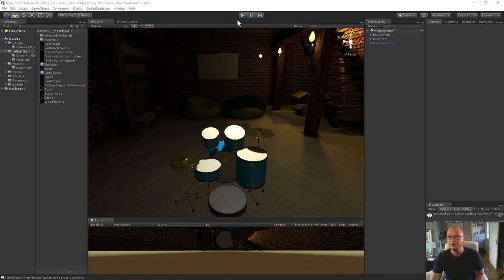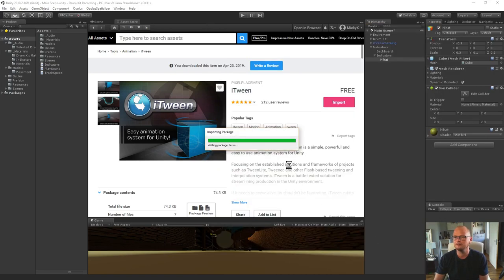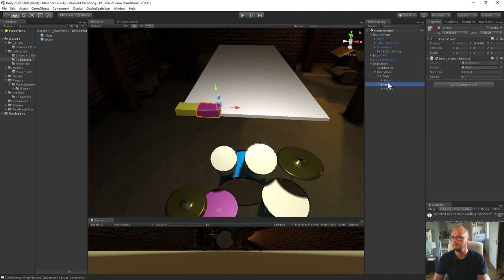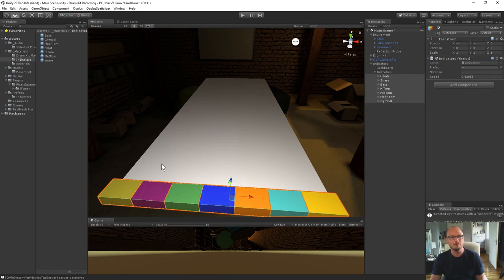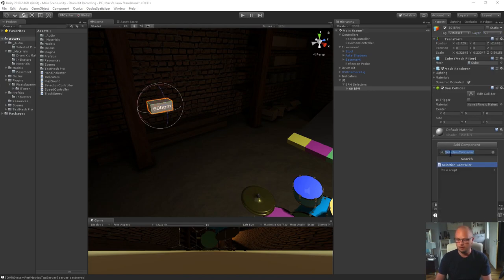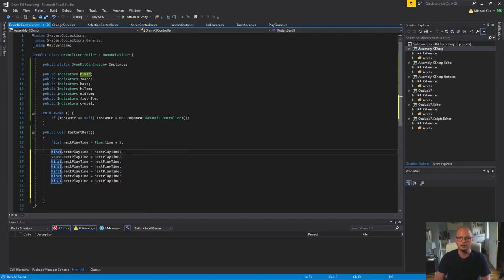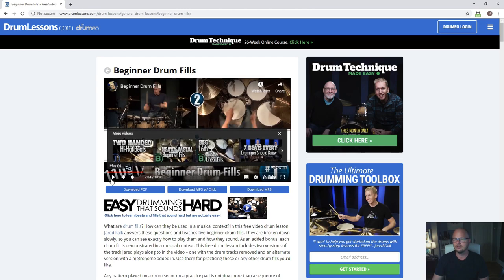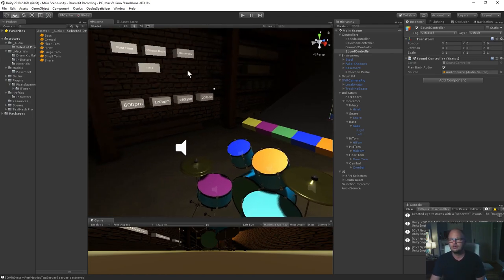Creating a VR Drum kit in unity - Episode 2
In this series we are creating a working drum kit in VR. In this part we add in instructional indicators to let the player know which drum to play and when including which hand to play with.